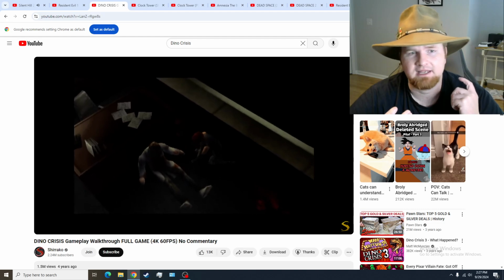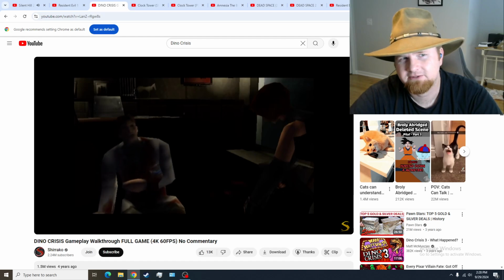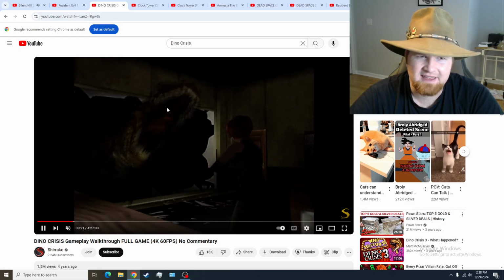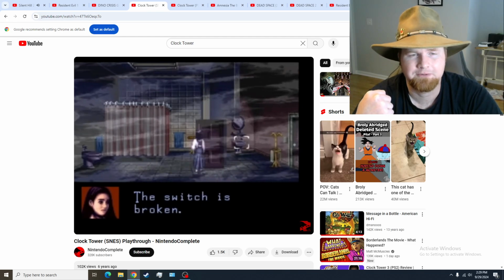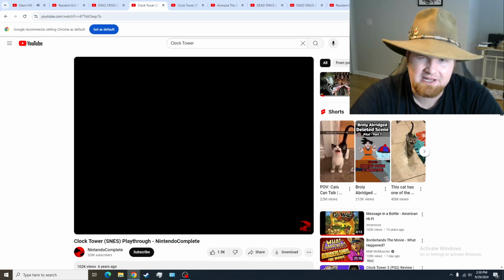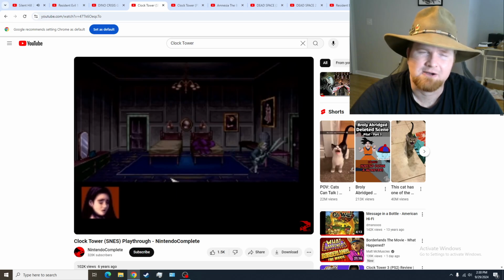Gameolgy: Survival Horror Part 4: The Pitfalls of failing to Scare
For part 4, Bladeslinger lists some things one must avoid when crafting a horror video game.